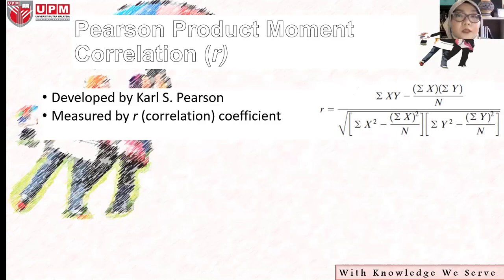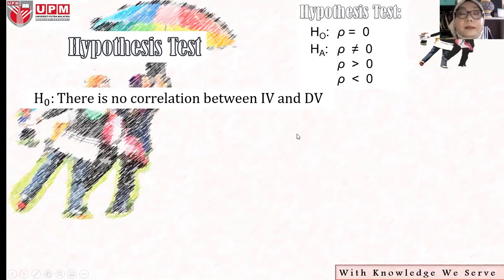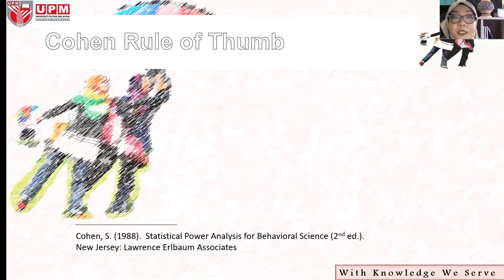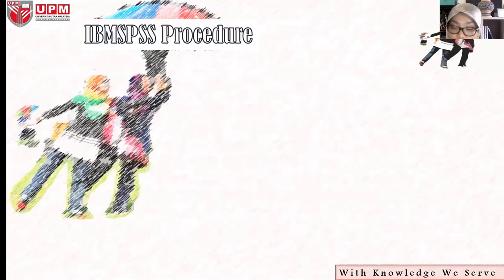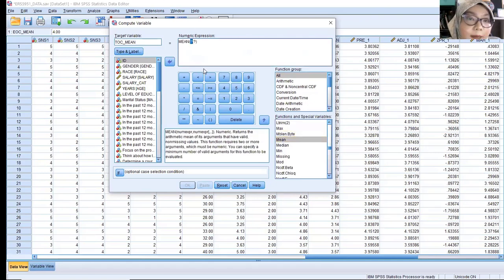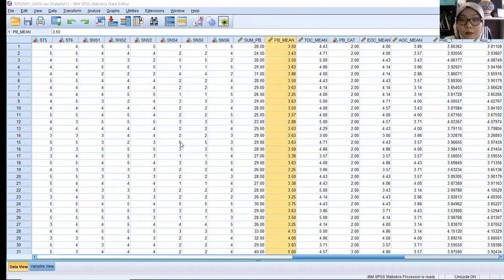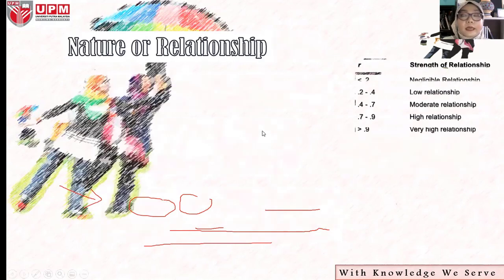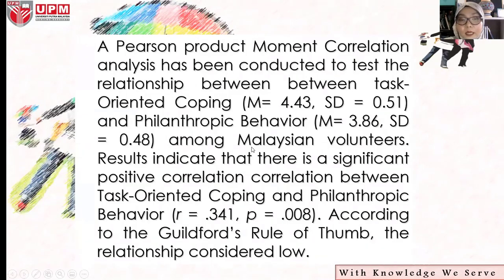An Introduction to Correlation Analysis Part 2 PPMC in IBMSPSS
before proceed with this video.

This video provides the hands-on on the PPMC analysis in IBM SPSS